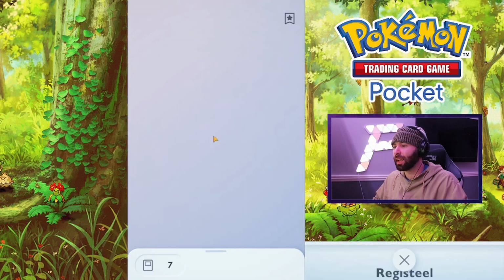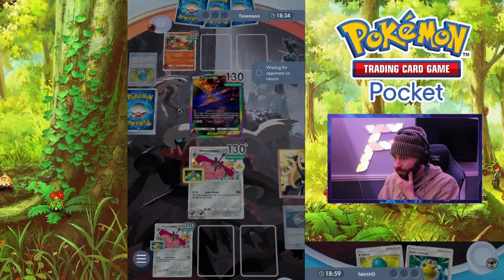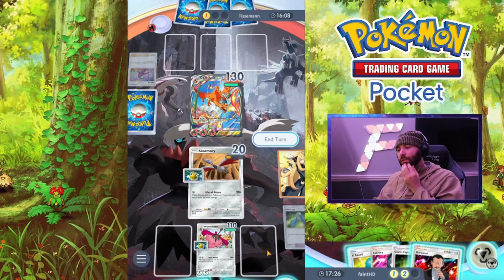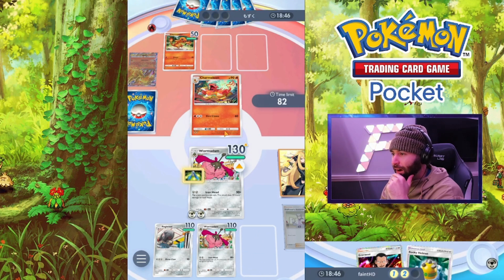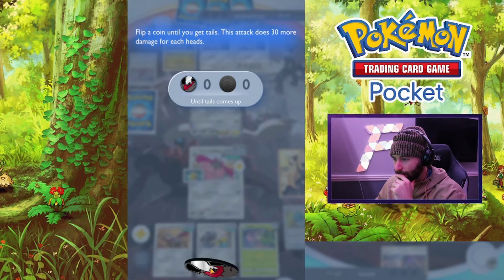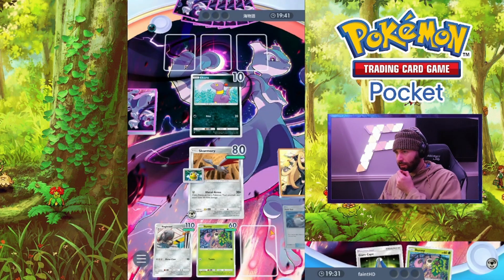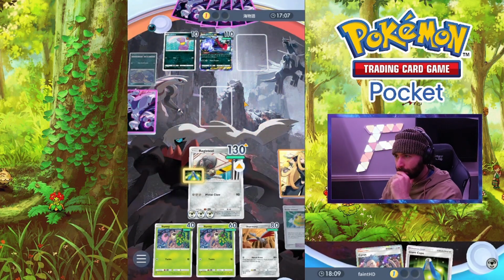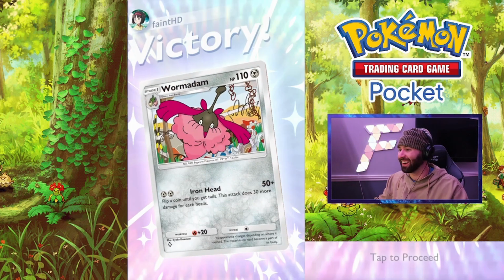WORMADAM Aggro High-Rolls Unwinnable Games.... FAST | Pokémon TCG Pocket